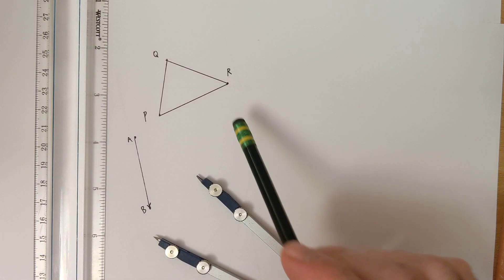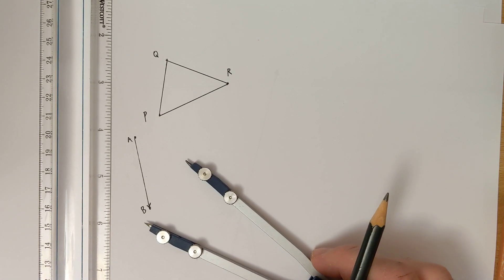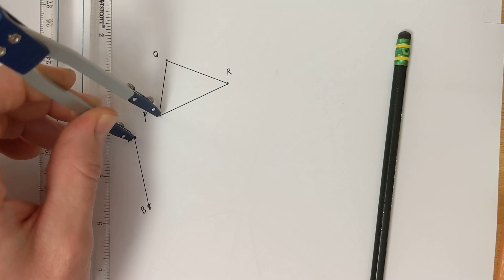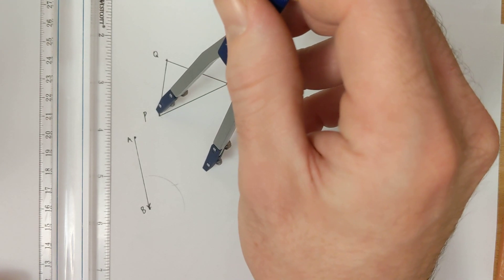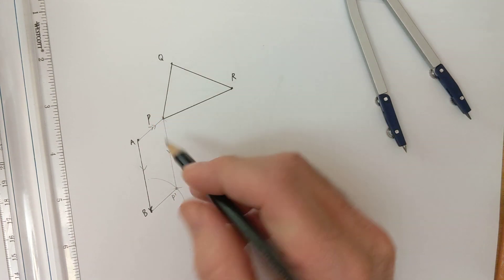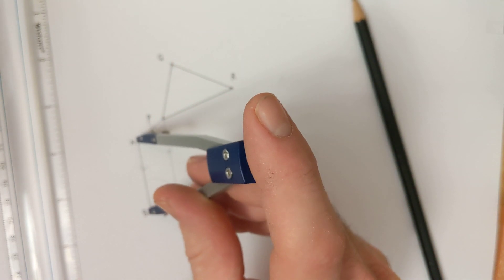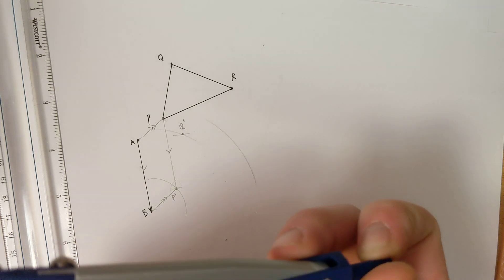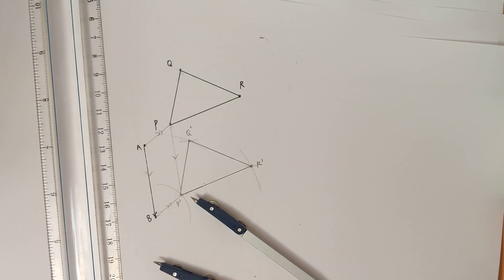Geometric Construction: Translation using a compass and straightedge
Demonstration and explanation of translating a figure along a given vector using only compass and straightedge.